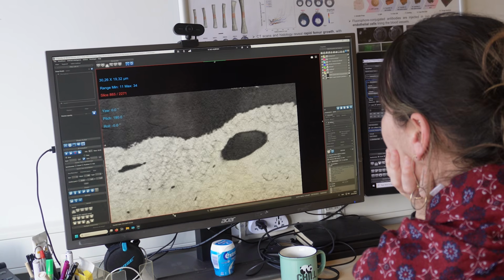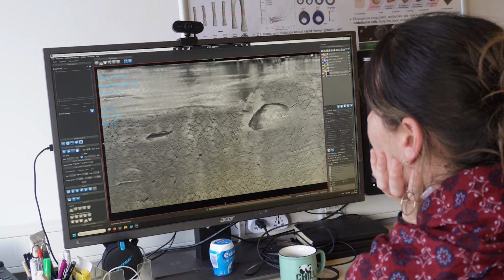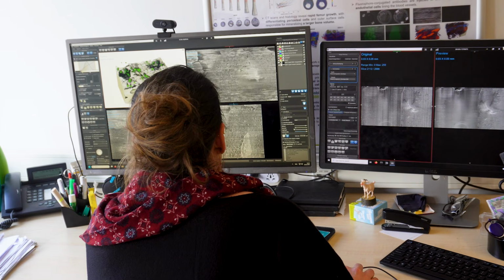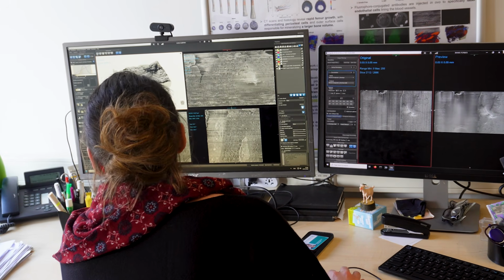In the lab - with Dr. Emeline Raguin | Max Planck Institute of Colloids and Interfaces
The Dragonfly team recently sat down with Dr. Emeline Raguin, Group Leader of the Biomaterials department at the Max Planck Institute of Colloids and Interfaces. We discussed her journey with Dragonfly 3D World so far, the impact the software has had on her scientific outcomes and the features she uses almost daily.